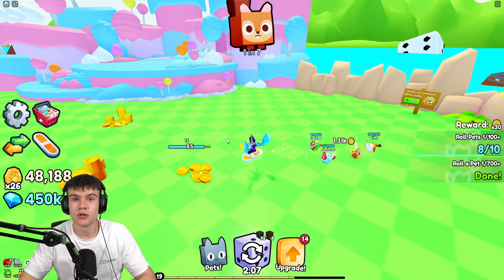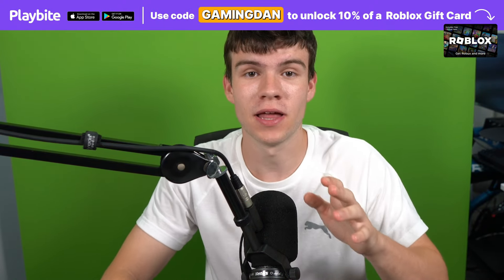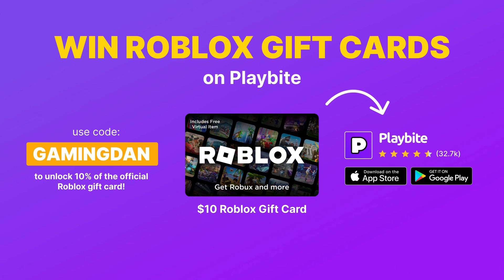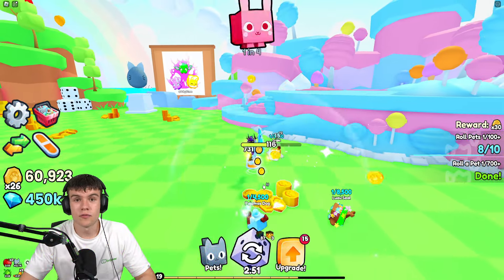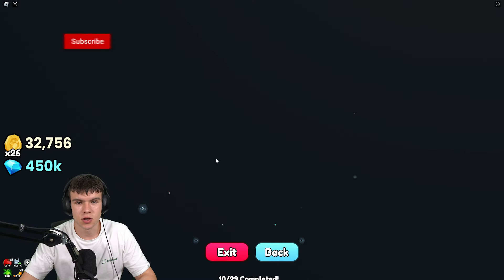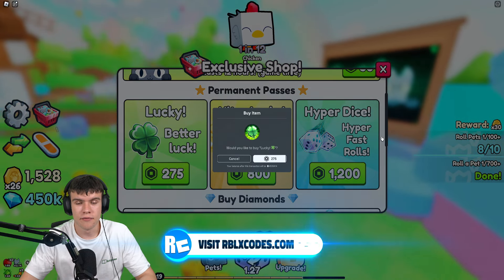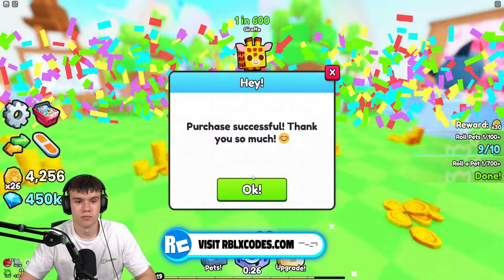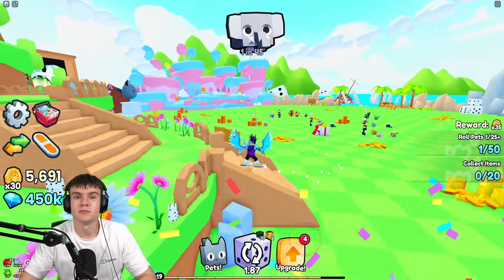How To UNLOCK SECRET CANDYLAND AREA In PETS GO! Roblox